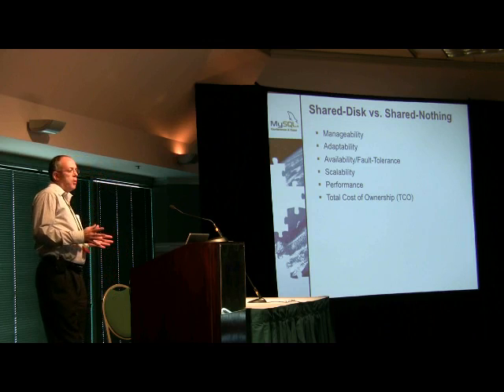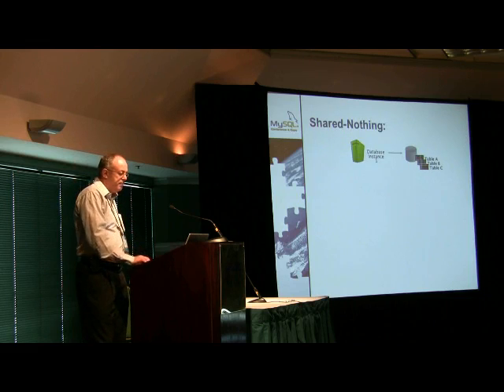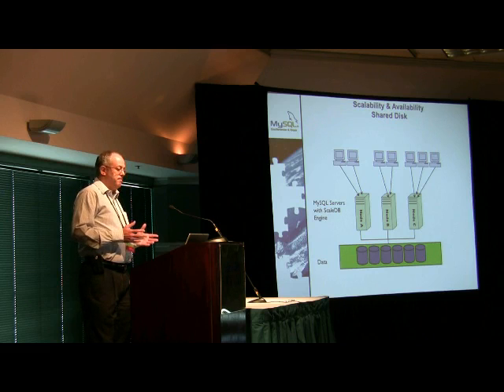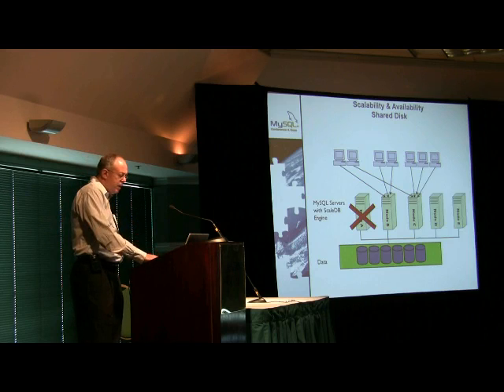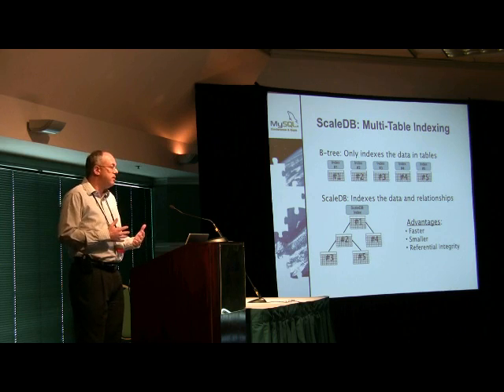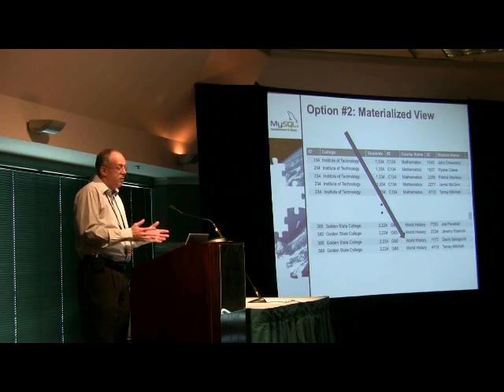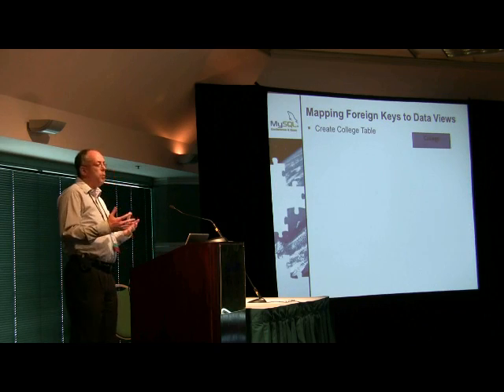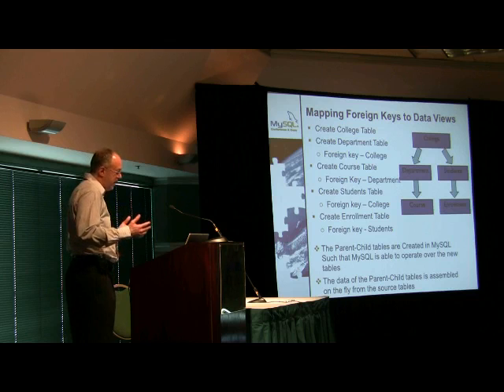The ScaleDB Storage Engine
ScaleDB's founder & chief technology officer, Moshe Shadmon, talks about the ScaleDB Storage Engine at the 2009 Percona Performance Conference.